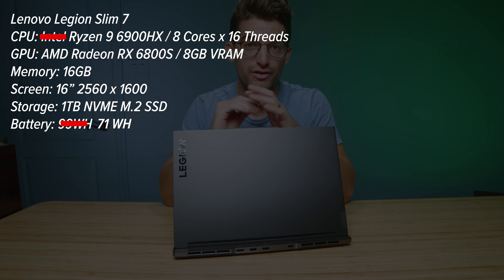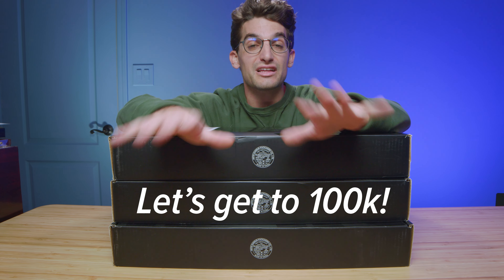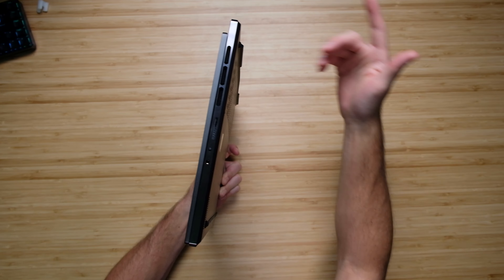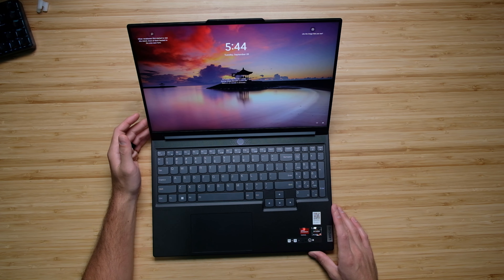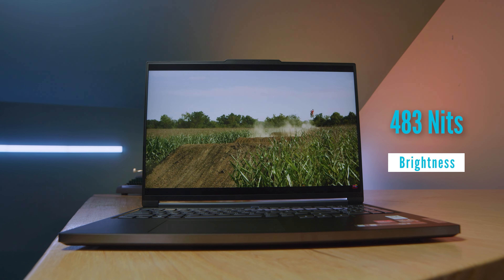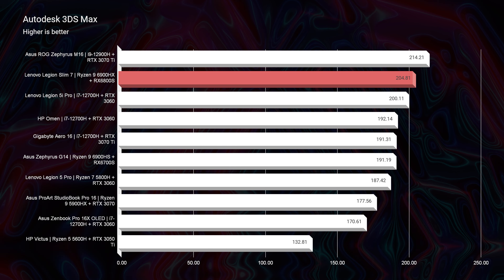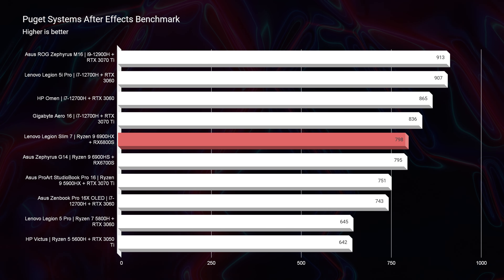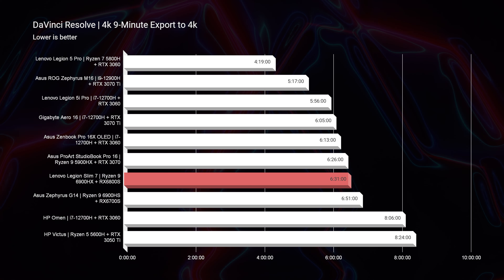Nothing Else Comes Close 💥 Lenovo Legion Slim 7 (2022)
The Lenovo Legion Slim 7 is still one of my favorite laptops for creators looking for a thin-and-light powerful laptop with great battery life... while also providing a large 16" display 💻 Lenovo Legion Slim 7 - Commission Earned )

0:00 - Lenovo Legion Slim 7 Specifications
0:45 - How does the Webcam look on the Lenovo Legion Slim 7?
0:56 - Speaker Audio Sample
1:17 - Design changes from 2021 to 2022
2:20 - Weight & Thickness
2:55 - I/O Ports
3:27 - Thermal Results | 4k Video Editing Export
4:42 - Battery life on the Lenovo Legion Slim 7
5:40 - Is the Keyboard any good?
6:03 - What I don't like about the trackpad
6:48 - Keyboard & Trackpad Audio Sample
7:04 - Can you upgrade the RAM and Storage on the Lenovo Legion Slim 7?
7:42 - Screen Brightness, Color Accuracy, and Color Gamut Range
8:09 - Geekbench Single Core & Multi-Core
8:40 - Cinebench R23 & R20
9:11 - Blender Classroom Benchmark
9:27 - Autodesk 3DS Max & Autodesk Maya
9:49 - PTC Creo & Solidworks
10:33 - Photoshop Benchmark
11:03 - After Effects Benchmark
11:19 - 4k & 6k Premiere Pro Playback Test
11:57 - 4k & 6k Premiere Pro Export Times
13:03 - DaVinci Resolve Export Times
13:34 - Should you buy the Lenovo Legion Slim 7?